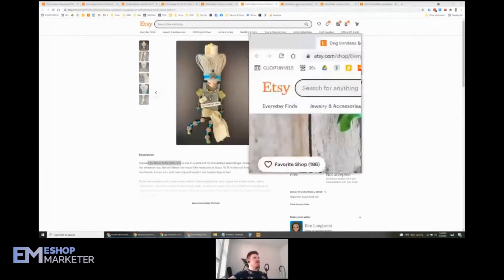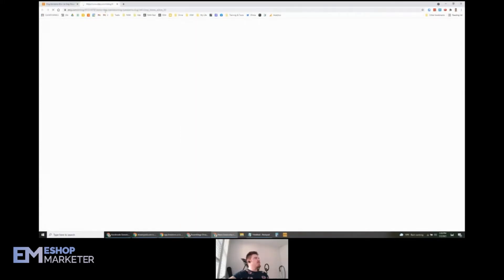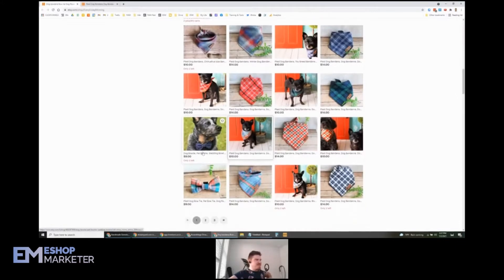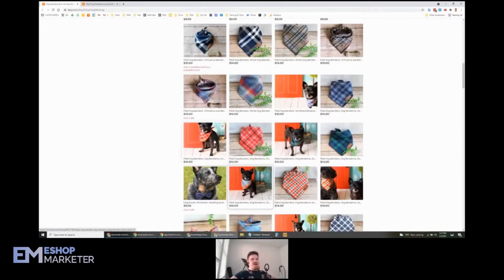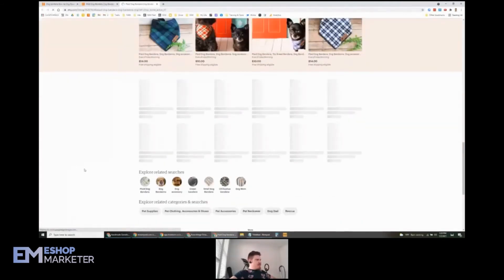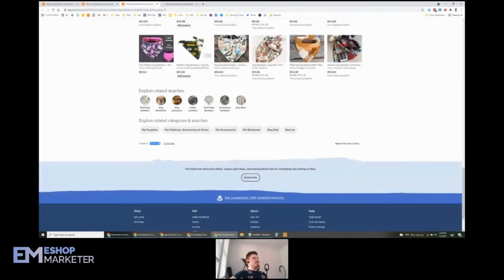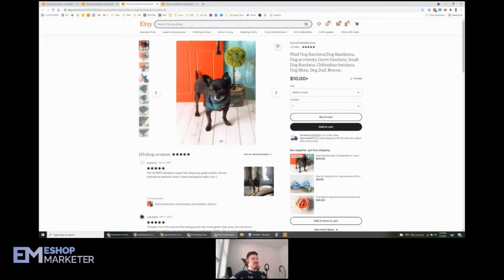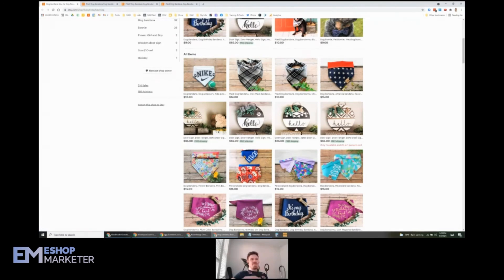Dog Accessories Etsy Shop Review | Selling on Etsy | Etsy Selling Tips | How to Sell on Etsy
In this video, I reviewed a Dog Accessories Etsy Shop of one of our members - giving useful tips on how to sell on Etsy, offering advice on what they can do to improve their Etsy shop, and more.